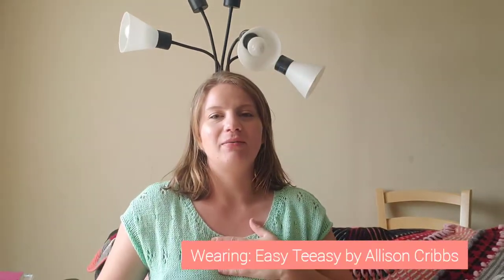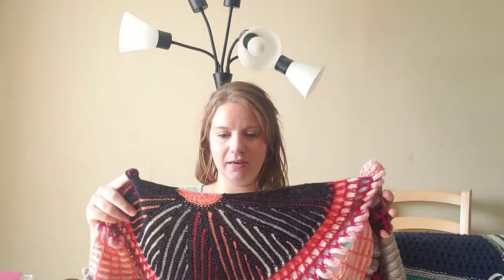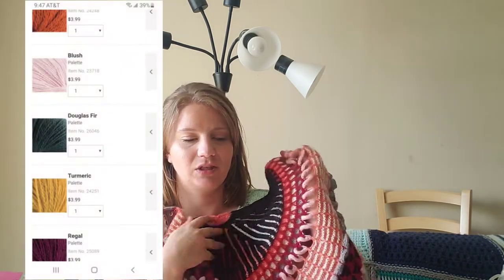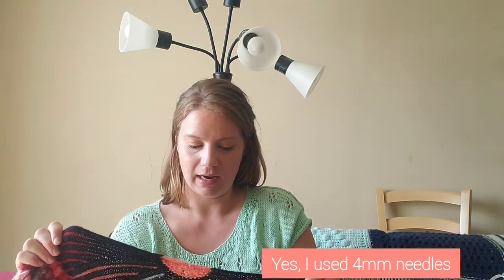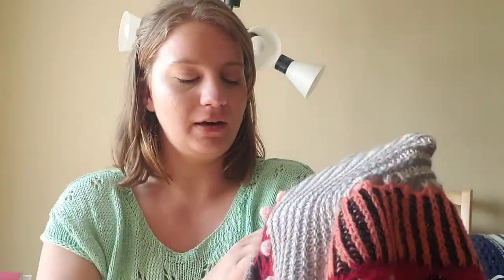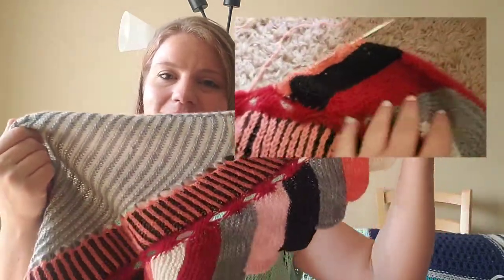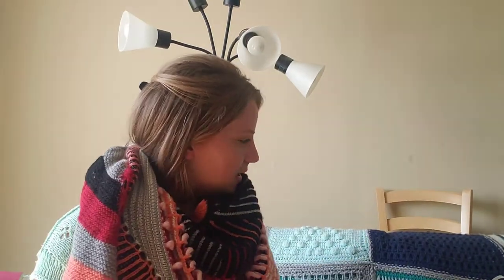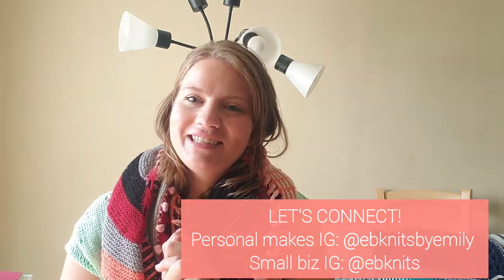Finished Object: Shawlography MKAL by Stephen Wests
EB Knits is a handmade small business specializing in knit accessories that feature eco-friendly materials.

You can catch my vlogs every couple of weeks (usually around the first and 15th of each month) featuring my personal making process, building my own handmade wardrobe, behind the scenes tasks and new items in the EB Knits shop!

I'm Emily, the founder and artisan behind EB Knits. All of my handmade items are created in Florida with special emphasis on materials that are friendly to our planet and pops of color thrown in to hopefully spark joy into your day!

Etsy EBKnitsbyEmily

PERSONAL MAKING
I love sharing my knitting and making processes with this entire community so I've created a vlog-style podcast where I break down all of my current works in progress and recent finished objects. You will find finished object videos for most of my makes on this channel as well!

If you're only interested in my personal makes, I created a separate Instagram @EBKnitsByEmily to share exclusively knitting-related content!